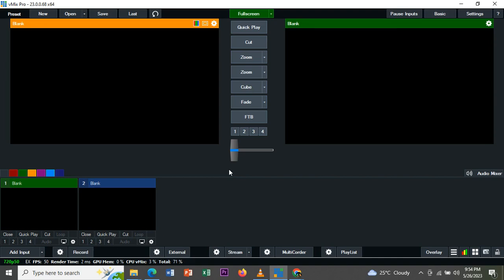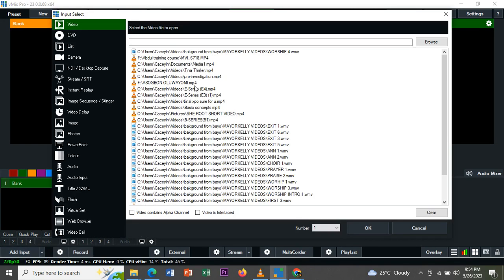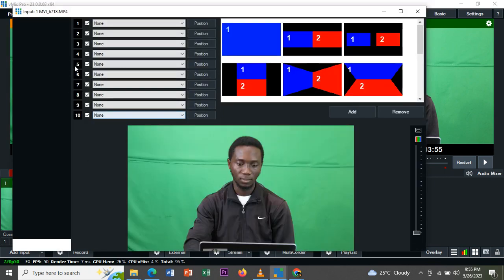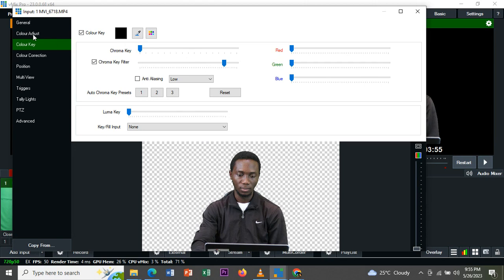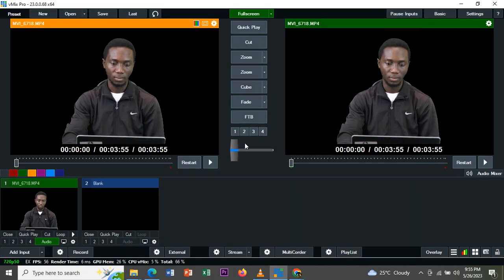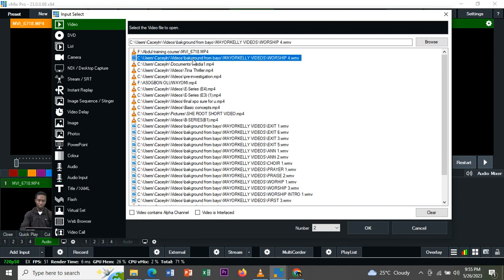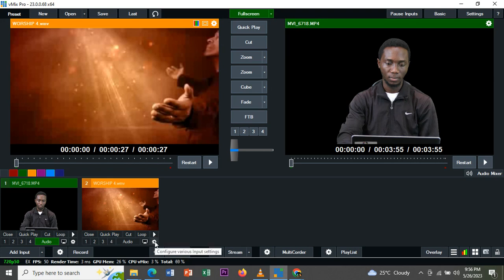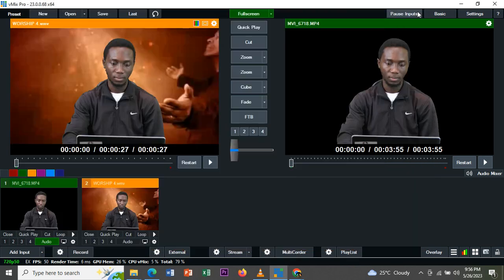How to remove green background on vMix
In this  video, i will teach you step-by-step on how to remove a green background using vMix, a powerful live video production software. Whether you're a content creator, streamer, or video enthusiast, mastering the art of green screen removal opens up a world of creative possibilities for your productions.